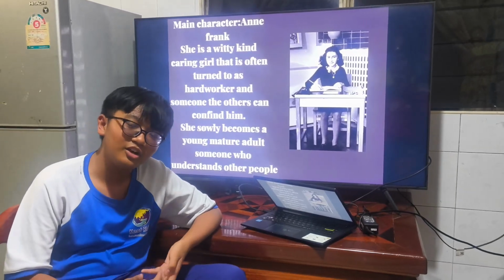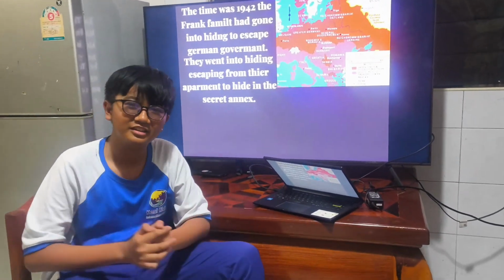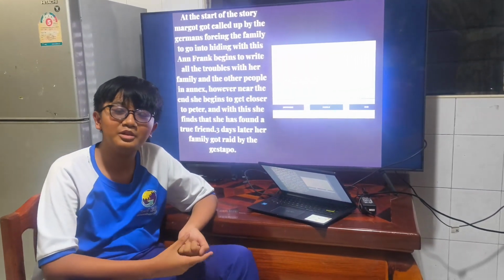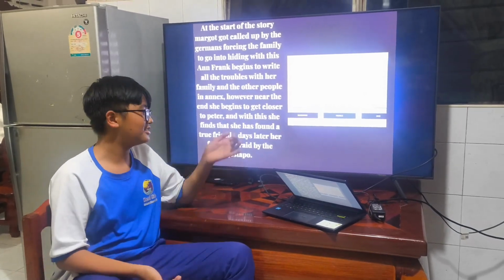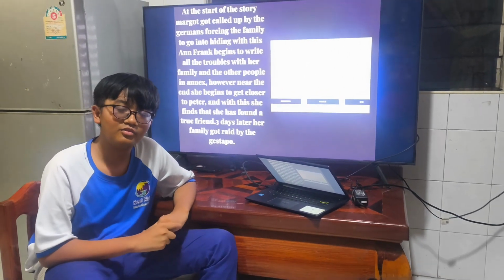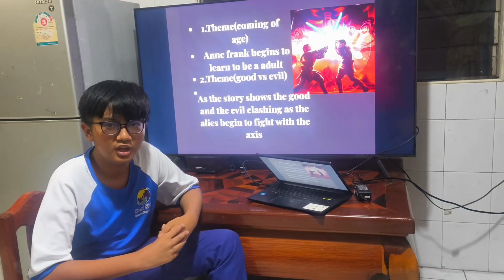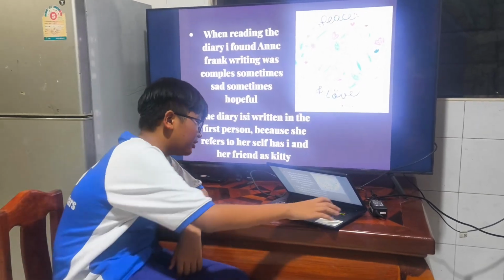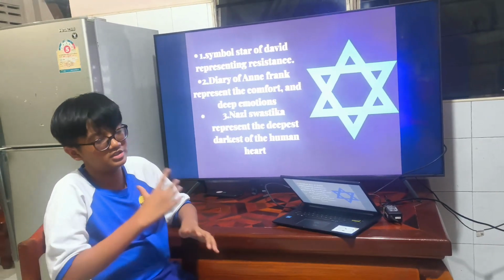Manuth Presentation Secondary 2 2025-2026